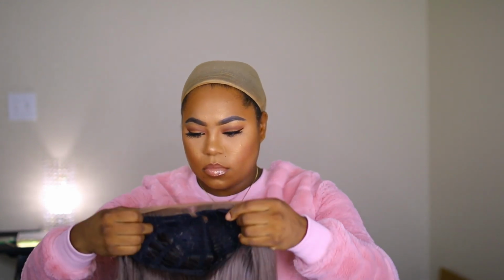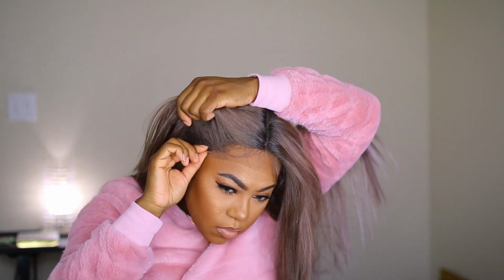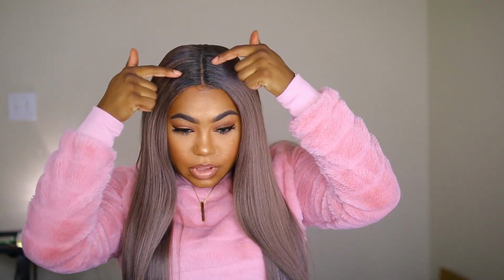Outre Color Bomb Synthetic Swiss Lace Front Wig - SEDIYAH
401 North Main St. #1872

Hair
Color: DSRMUSHBRN
Price: 23.09